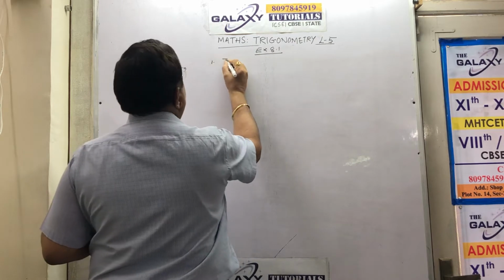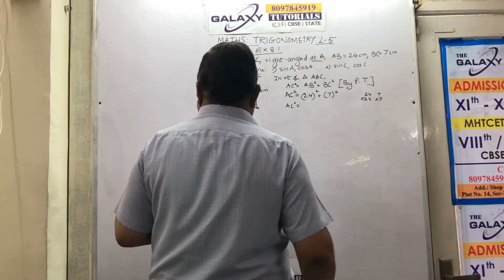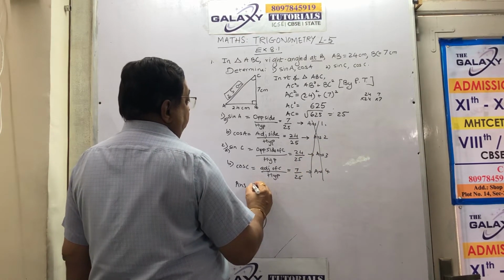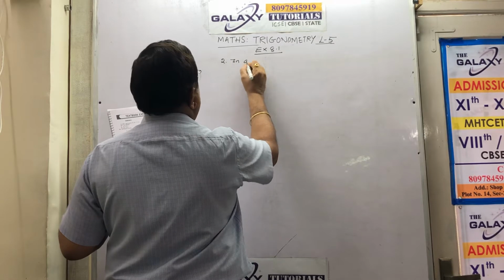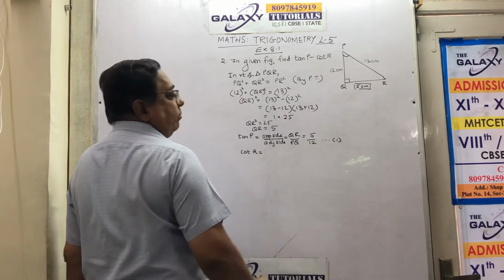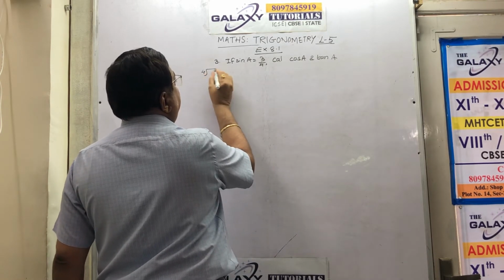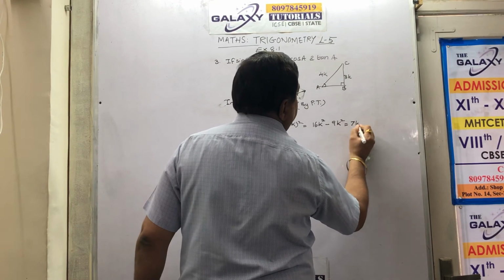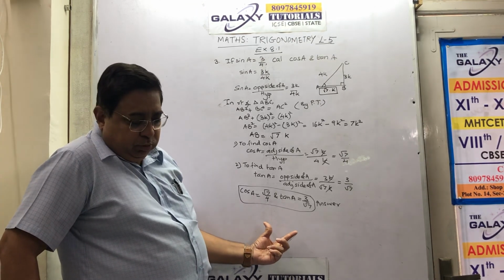Trigonometry MATHS 10 CBSE Lecture-6